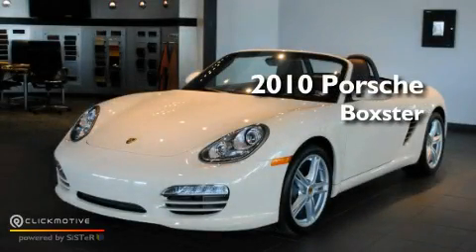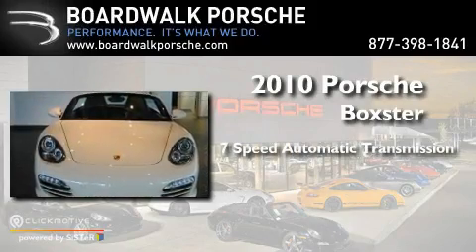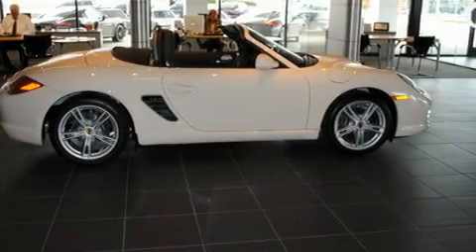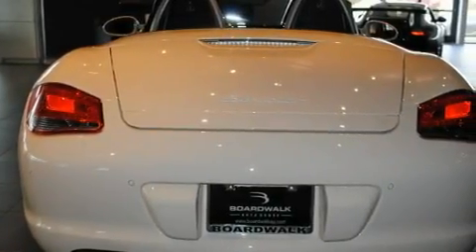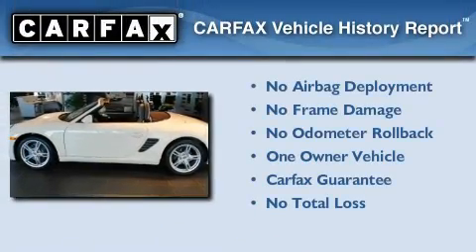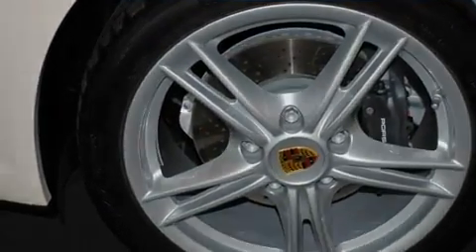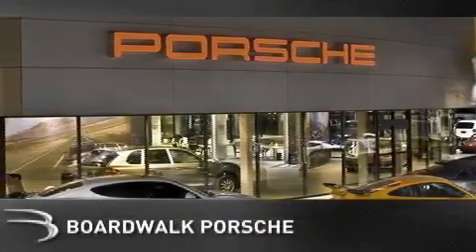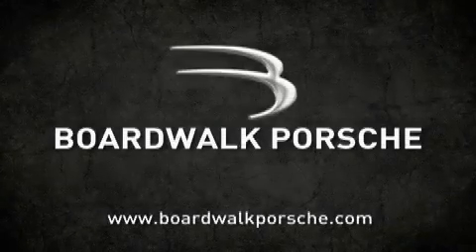2010 Porsche Boxster Plano TX 75093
Year: 2010
 Make: Porsche
 Model: Boxster
 Engine: Gas Flat 6-cyl 2.9L/177
 Trans.: Automatic
 Exterior: Cream White
 Miles: 584
 Interior: Black
 Stock: PT8043

 2010 Porsche Boxster Plano TX